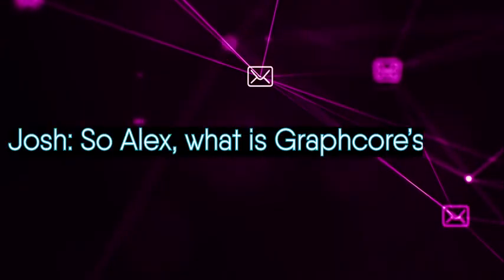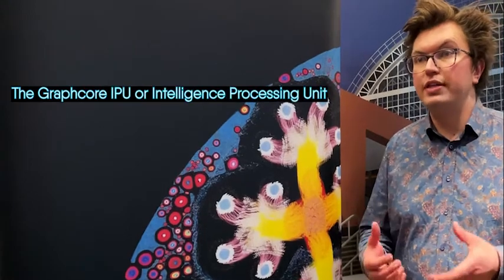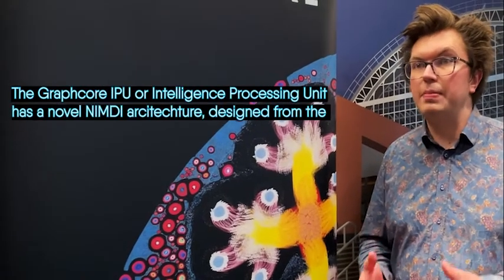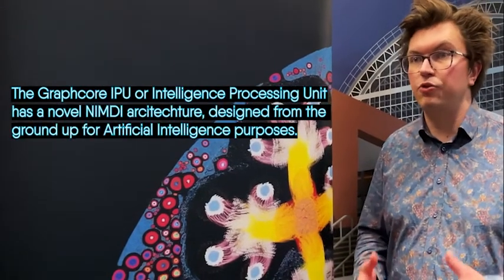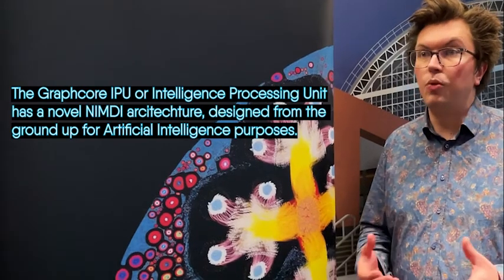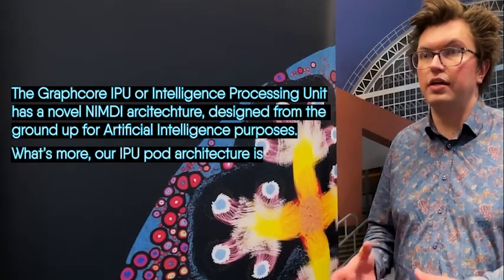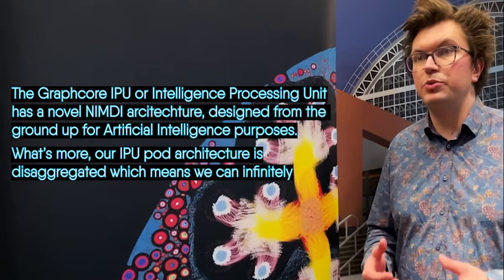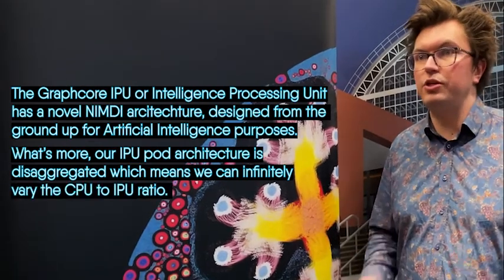CIUK 2021: Interview with Graphcore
Josh Short, Account Manager from Boston Limited speaks to Alex Titterton from Graphcore about their unique IPUs and how they can be applied.